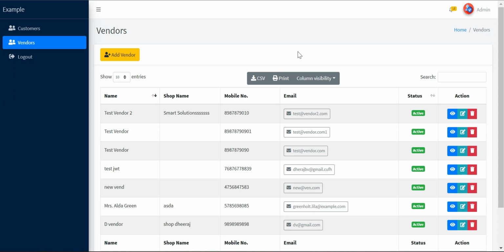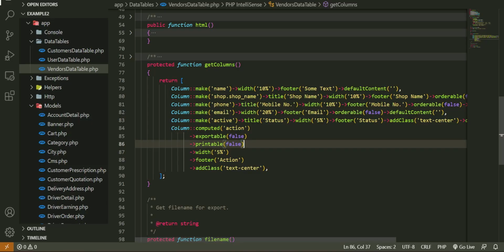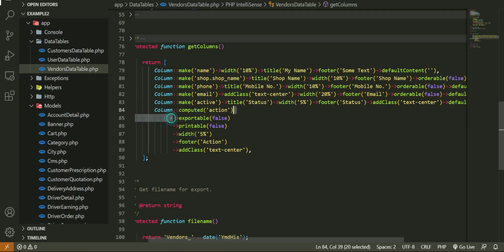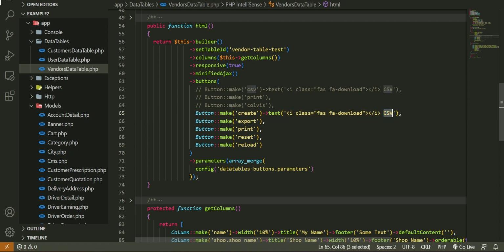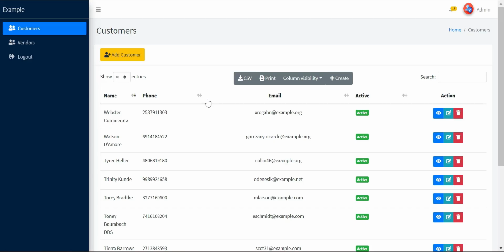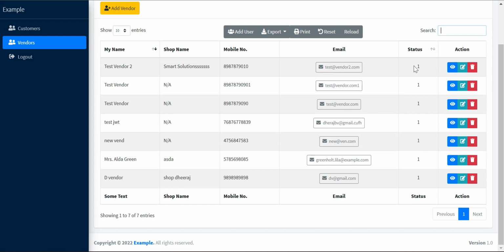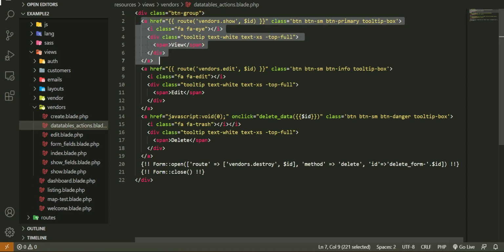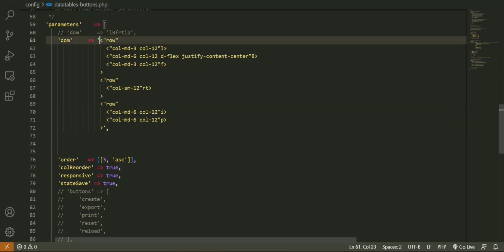Laravel Datatable Digging Deeper | Laravel DataTables Beginner to Advance | Laravel for beginners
Laravel Datables provides some features, its very easy to use and customize.
once you understand it will be very handy.